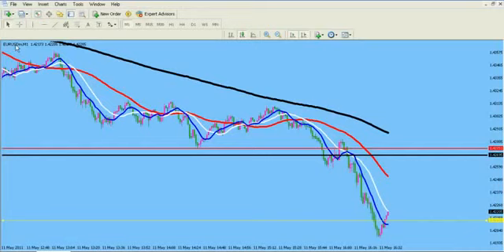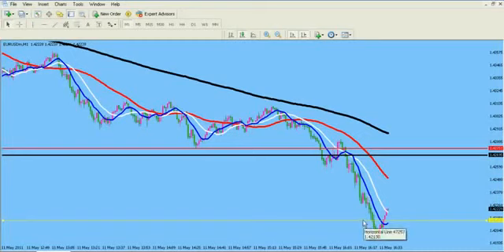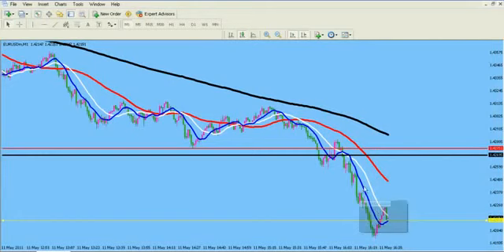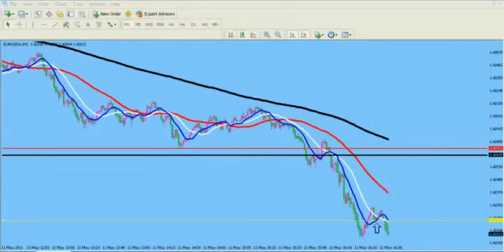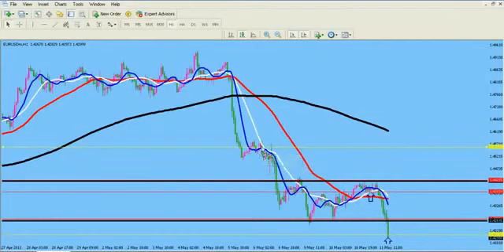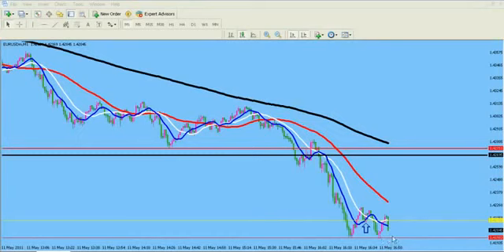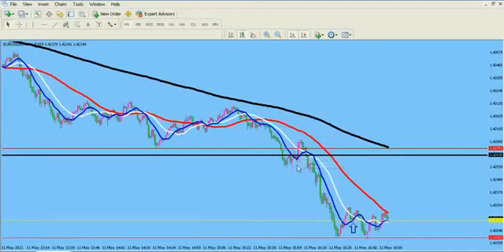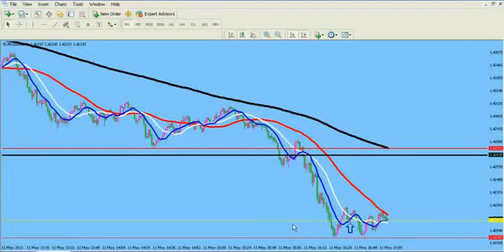Scalp Trading Strategy